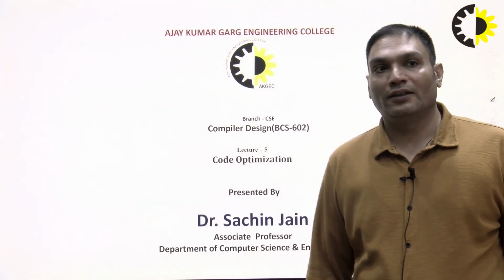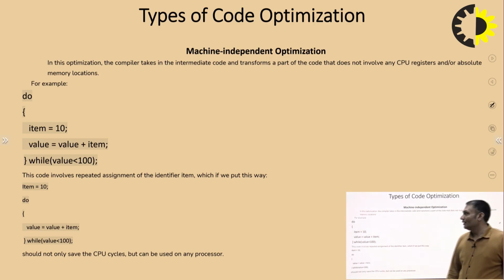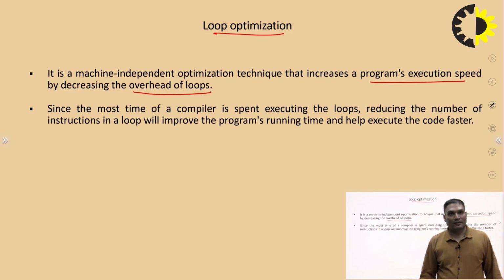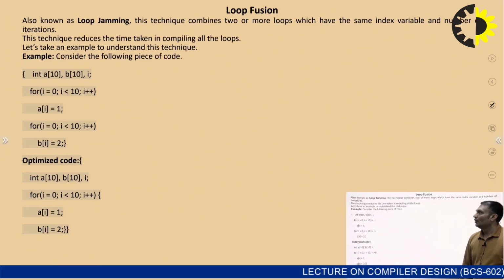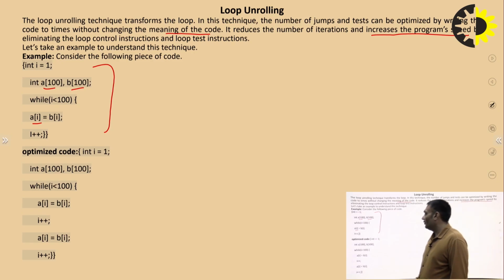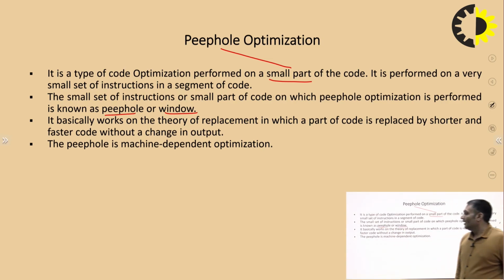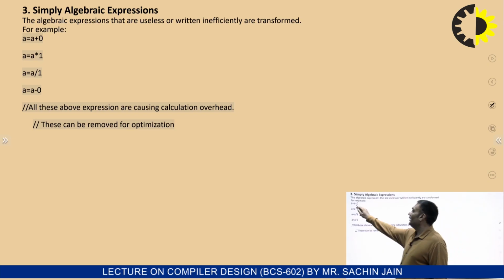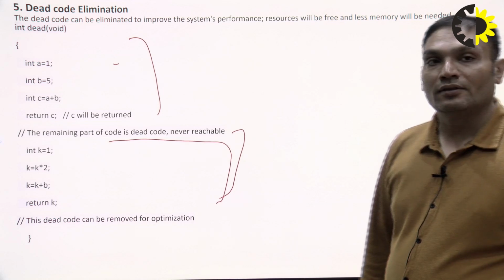CODE OPTIMIZATION | COMPILER DESIGN | LECTURE 05 BY MR. SACHIN JAIN | AKGEC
Dear All,
Please find the links to all five units for COMPILER DESIGN below:

This video is Lecture 05 of Compiler Design, focusing on Code Optimization techniques.
The lecture is delivered by Mr. Sachin Jain for AKGEC students and is useful for understanding how optimized code improves program performance and efficiency.
In this lecture, students will learn the basics of code optimization, its objectives, and its role in the compiler design process.
🔹 Details
• Subject: Compiler Design
• Topic: Code Optimization
• Lecture: 05
• Faculty: Mr. Sachin Jain
• Institute: AKGEC
📌 This lecture is useful for:
• Compiler Design exam preparation
• Understanding optimization techniques
• University exams & internal assessments
👉 Watch till the end for better conceptual clarity.